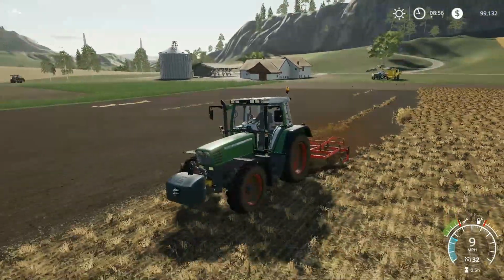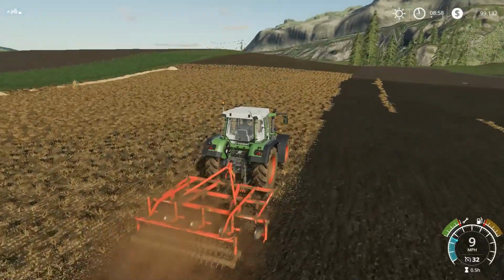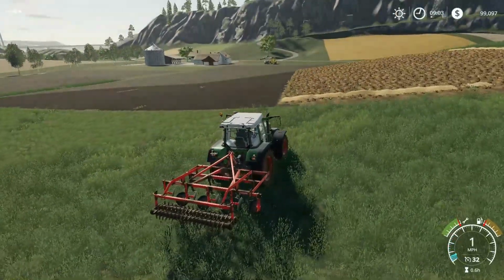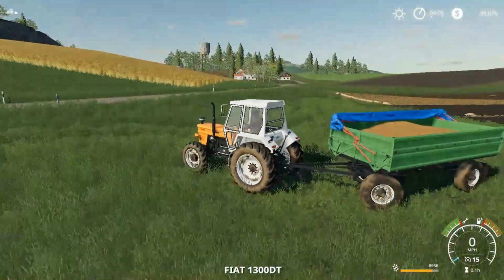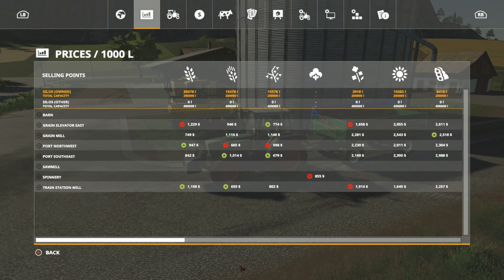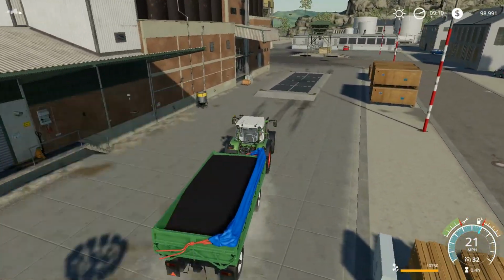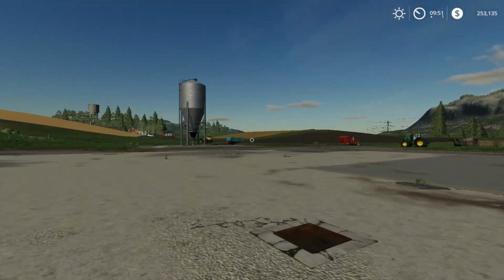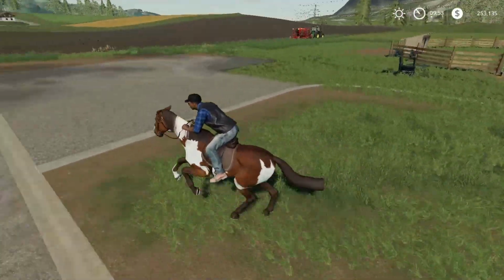Farming Simulator 19 - PC - Early Gameplay!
That's right, we got an early copy of FarmingSimulator19!
A.K takes a look at the game in a basic playthrough of the Felsbrunn (Europe) map.

The full review of Farming Simulator 19 will go live on November 19, 2018.

- "Texan Stomp" from the Farming Simulator 19 Soundtrack